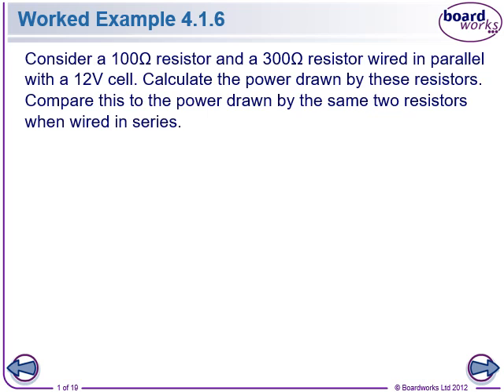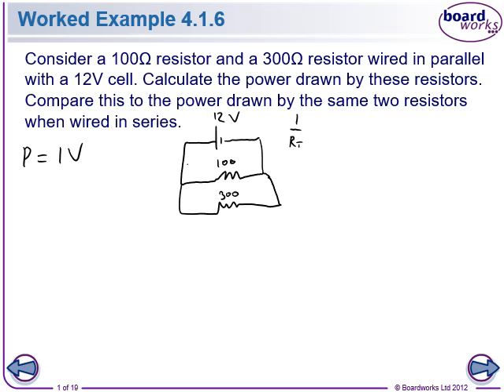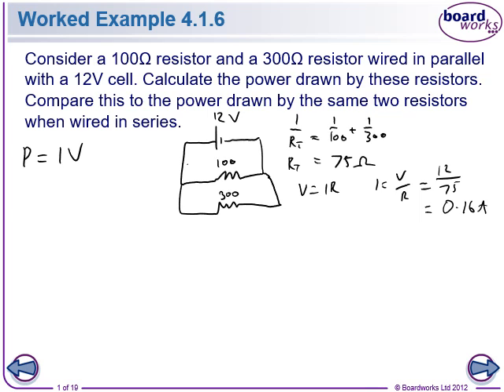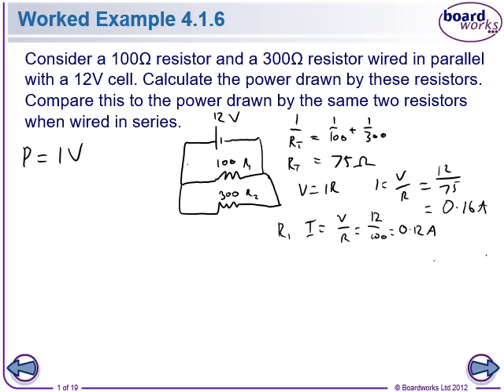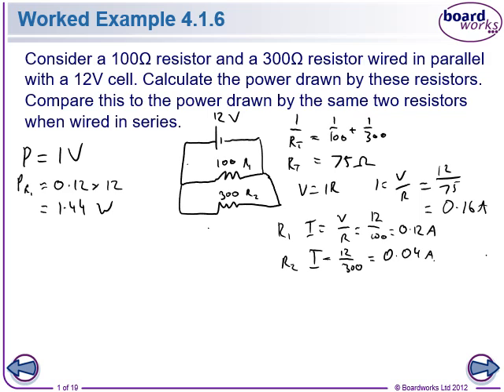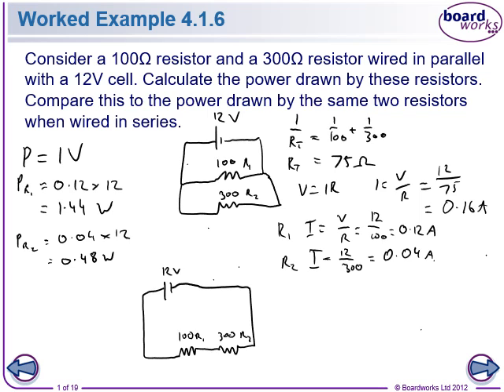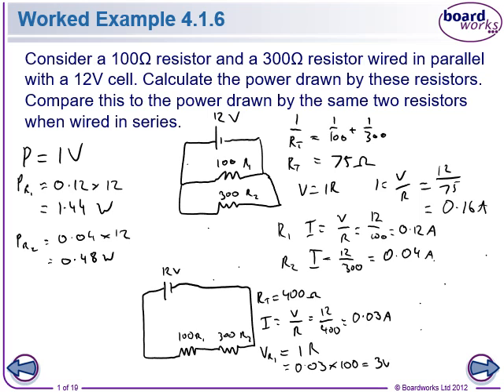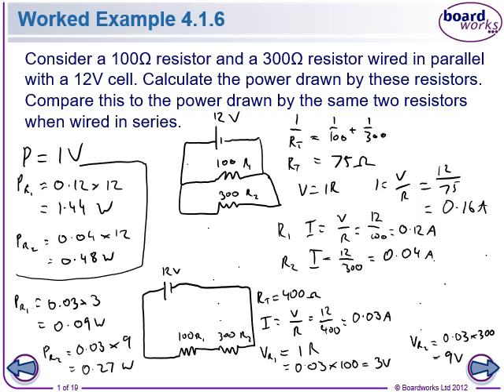416 PVI in Combination Circuit